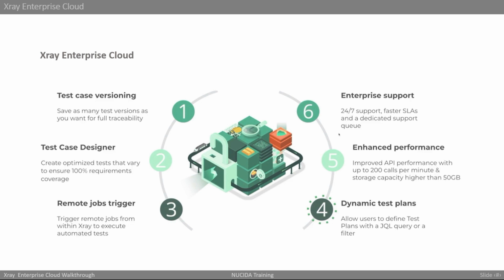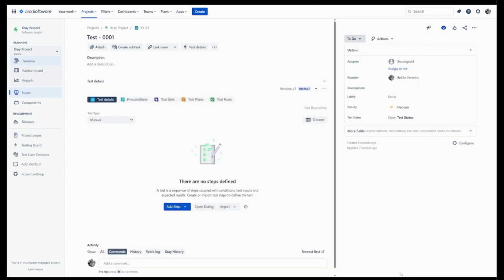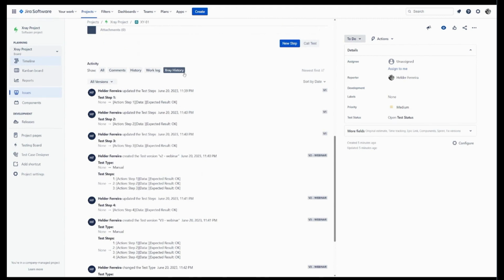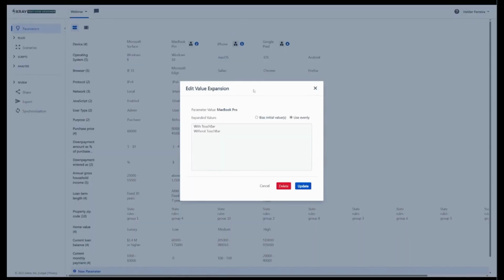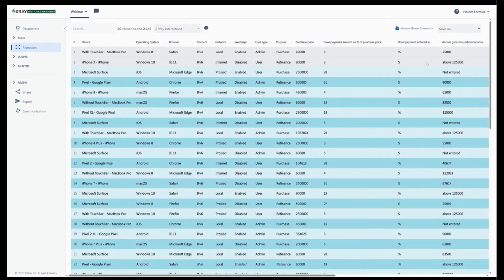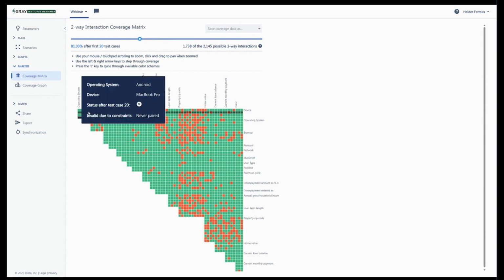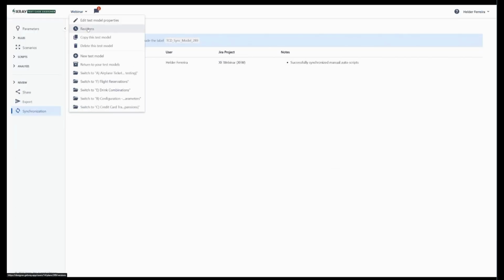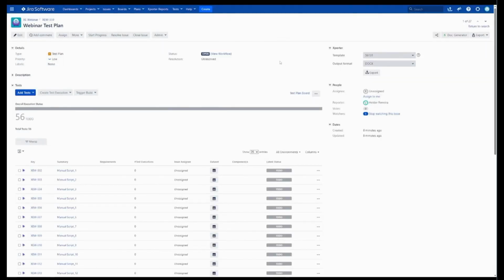What Are The Benefits Of Xray Enterprise?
Hello to another Nucida training session, and welcome to an interesting look of Xray Enterprise for cloud. First, I share a brief introduction of Xray Enterprise, including the key features that it offers and then I am goning to introduce three interesting new features in a demo: Test Case Versioning, Test Case Designer, and Remote Jobs Trigger.